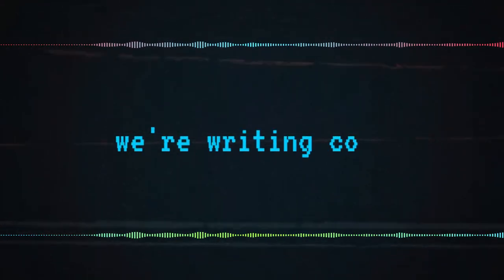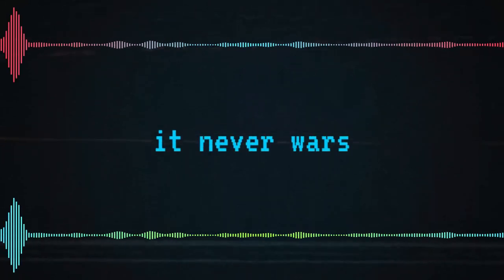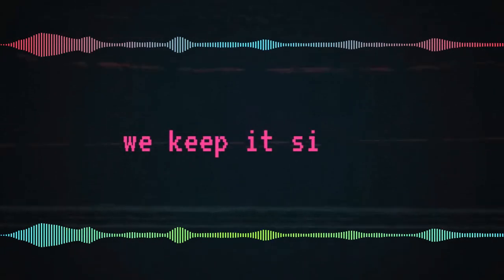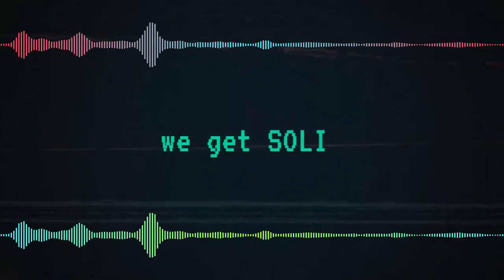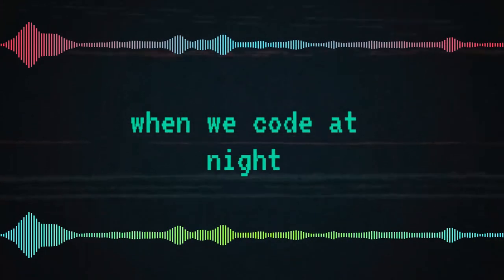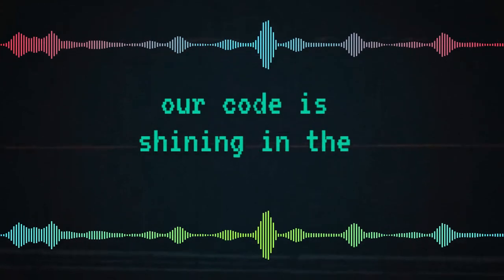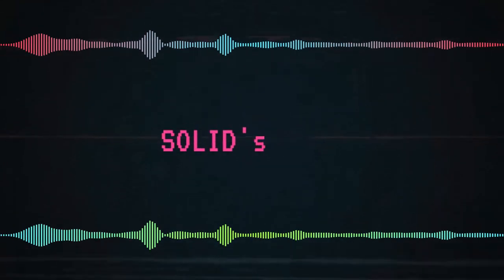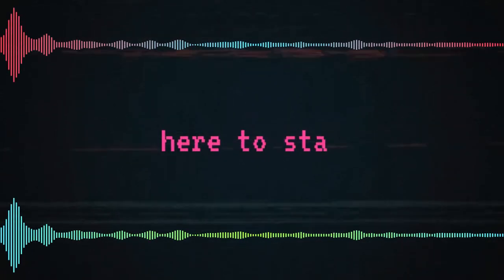We Get SOLID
The SOLID principles in code are as follows:
- Single-Responsibility Principle
- Open-Closed Principle
- Liskov Substitution Principle
- Interface Segregation Principle
- Dependency Inversion Principle

All other code is limp. :P

It's funny. I went to school for Computer Science and am a professional Software Engineer/Architect/Lead Developer for an enterprise application, but when I talk to some of my coworkers, I feel like a Chemical Engineer working at a coffee shop trying to talk to the other baristas about tannins and how you can leverage different water temperatures to extract the oils, acids, and caffeine to get different flavor profiles. Nobody wants to talk about Big-O with me, or talk about how unit tests should be treated like mathematical proofs. Maybe I should go into academia. What do you think?

Fun, unrelated fact: Did you know that many people would mistake Steven Hawking as an American because of his voice synthesizer? Turns out, when he needed a voice synth, there weren't very many good options in the UK, so it was between a US one and a French one. Imagine the world we'd live in if Hawking had gone with the French one...

Also, for what it's worth, I don't recommend using FlexClip for generating videos. The videos output by their site have a lot of garbage that I had to clean out before converting (the first attempt at a video was green and blotchy until I reencoded the source). Don't use it unless you also use something like ffmpeg to sanitize the video.

Lyrics: ChatGPT / Song Maker
Visuals: FlexClip / ClipChamp